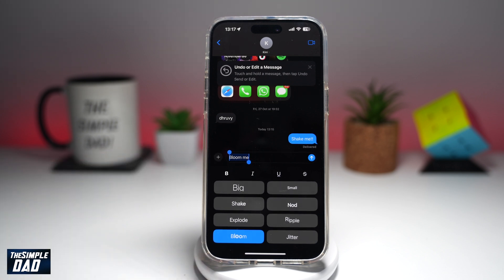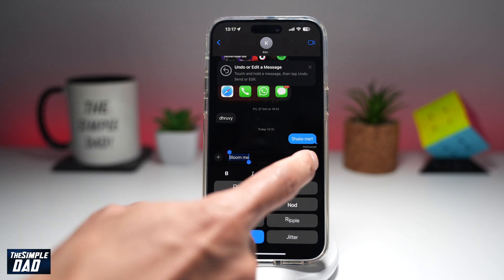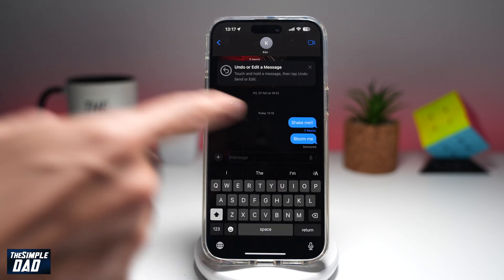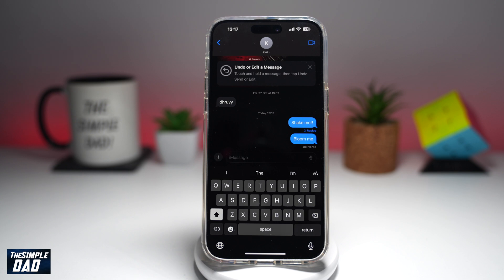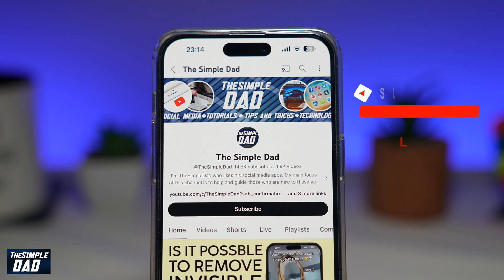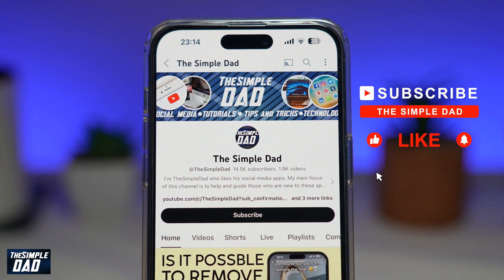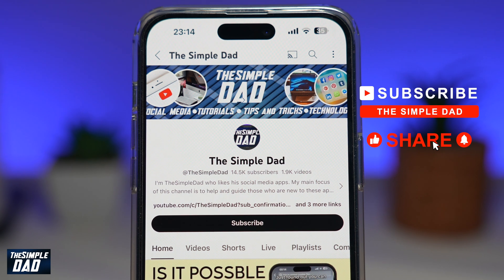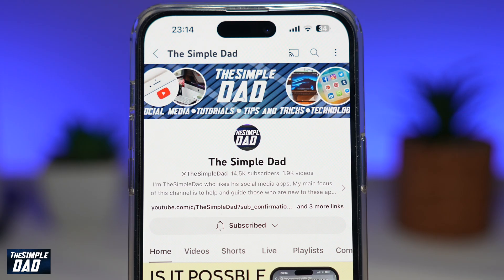How to Send Bloom Animation Text in iMessage on iPhone iOS 18 2024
00:00 Intro
00:10 Like or no Like
00:20 How to Send Bloom Animation Text in iMessage on iPhone